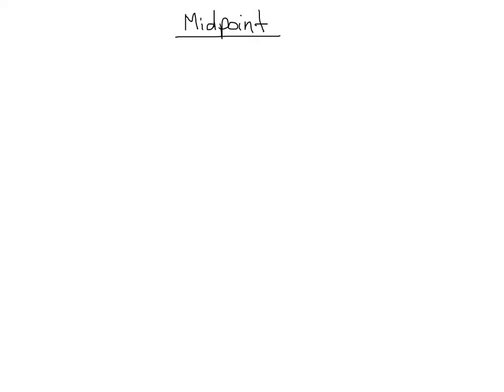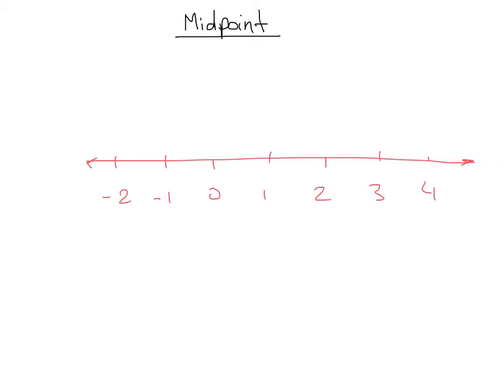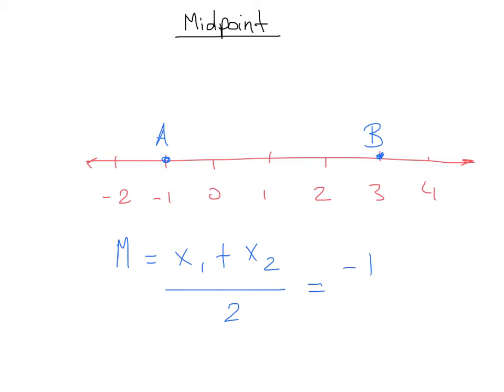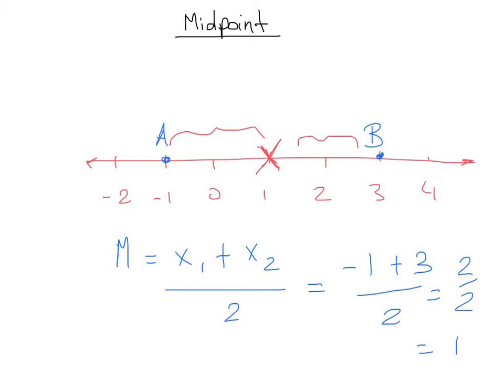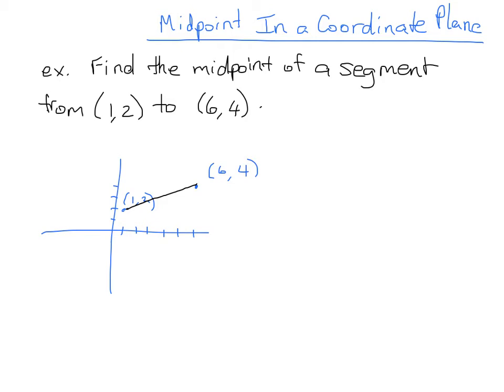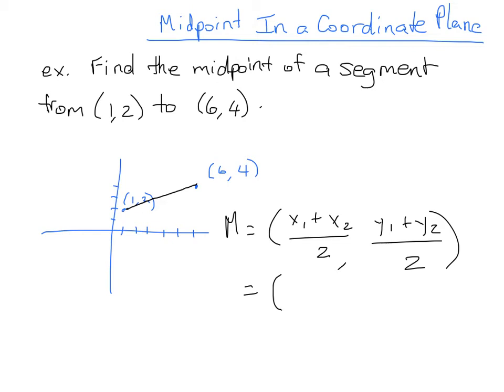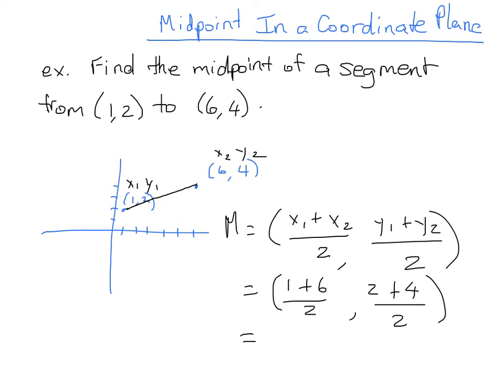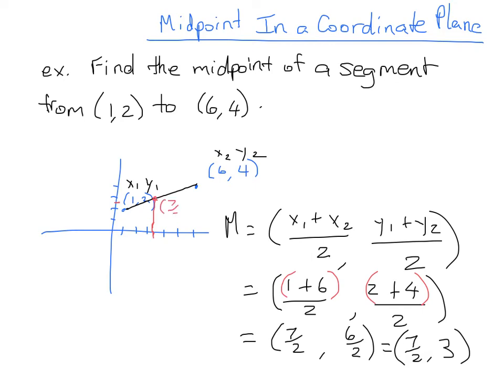Midpoint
Finding midpoint on a number line and in a coordinate plane